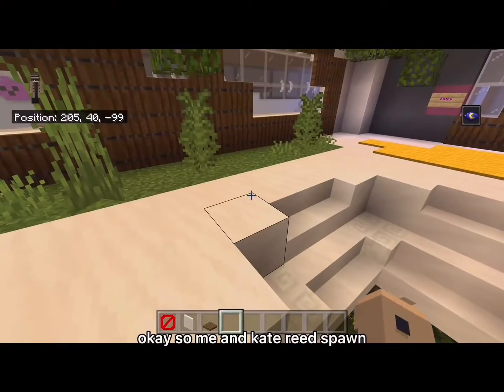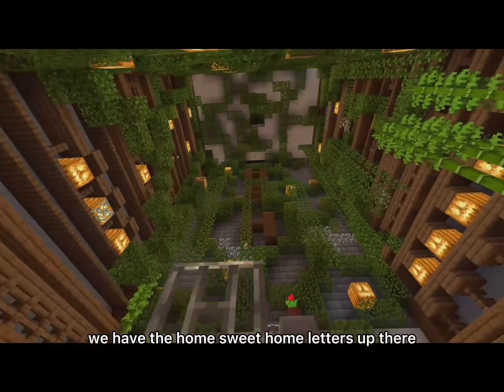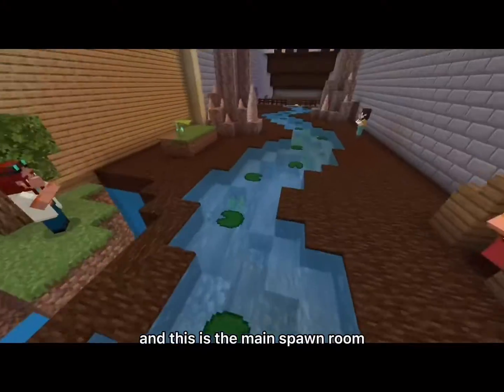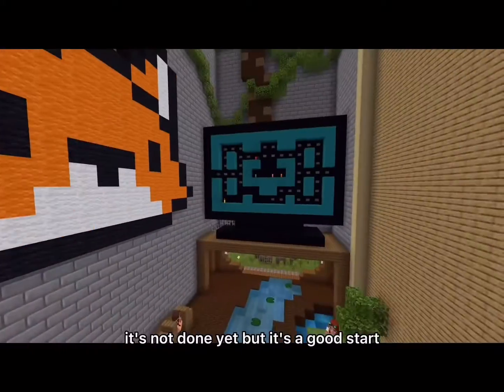Reviving Home Sweet Home | Episode 1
You can join the realm through our discord.